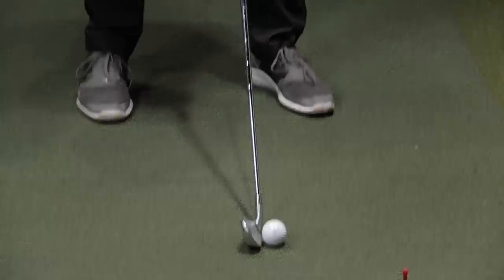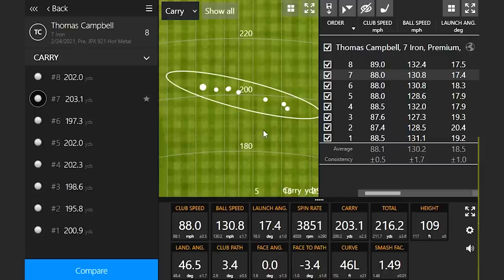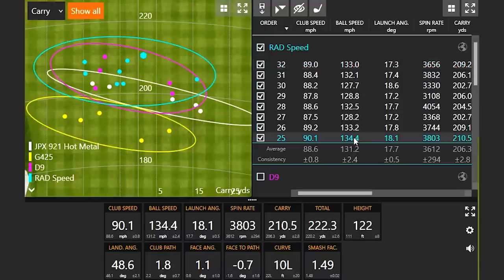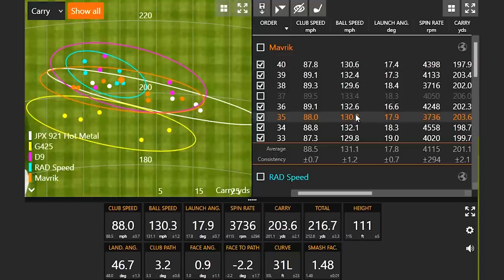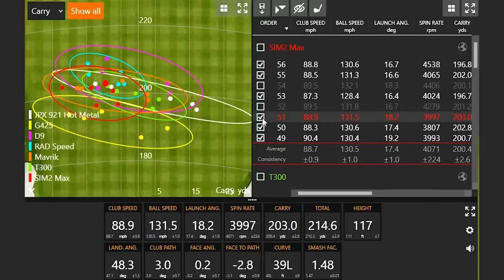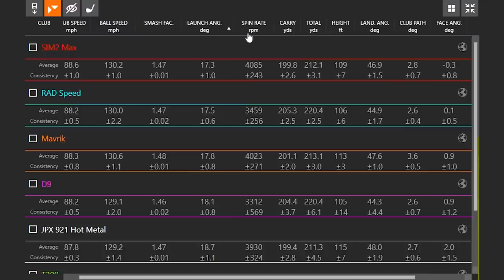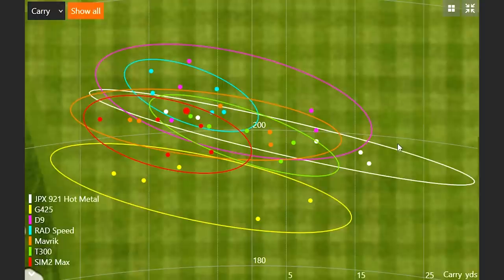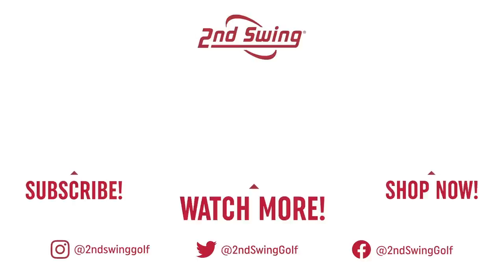2021 Game-Improvement Irons comparison | Which game-improvement iron is most forgiving?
In 2021, golfers are seemingly overwhelmed with game-improvement irons to choose from. All of the major manufacturers have pushed the envelope further in game-improvement irons to deliver more distance and forgiveness to help golfers hit more greens in regulation.

In this video, 2nd Swing master fitter Thomas Campbell hits several shots with seven popular game-improvement iron models at focuses on his worst shots to explain the forgiveness in each club. The irons hit in this test include the PING G425, Mizuno JPX 921 Hot Metal, Cobra RAD Speed, Callaway Mavrik, TaylorMade SIM2 Max, Wilson D9, and Titleist T300.

Schedule an award-winning 2nd Swing Tour Van fitting for your new iron set

Trade-in your old irons and take advantage of the highest values in the industry